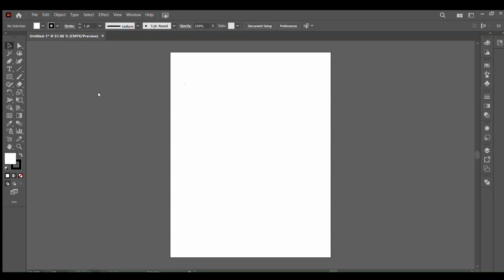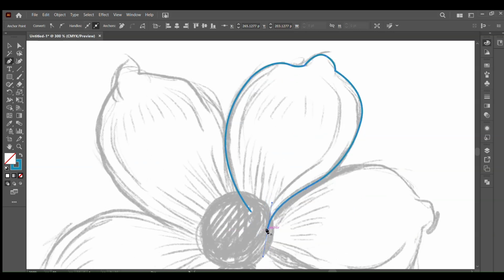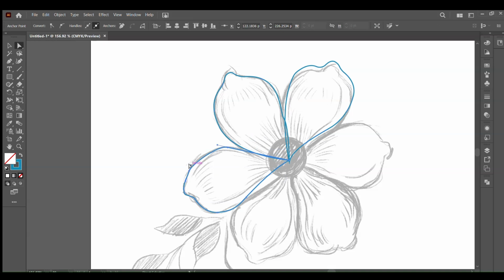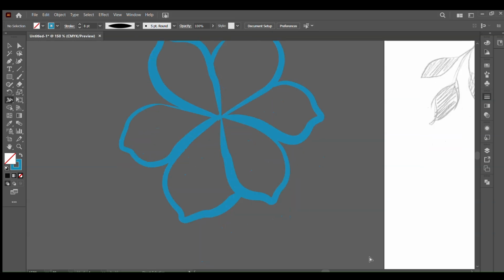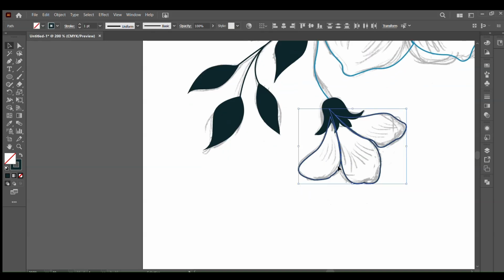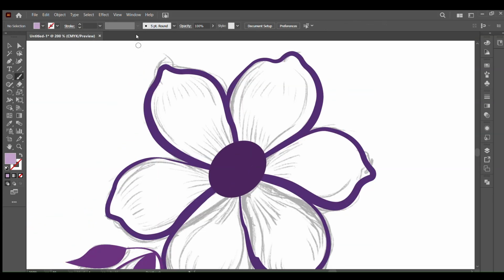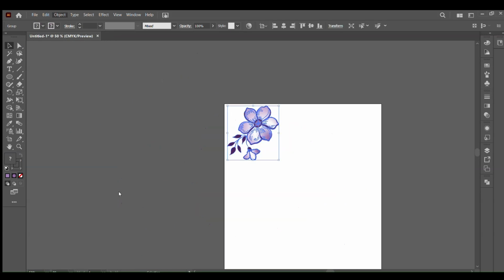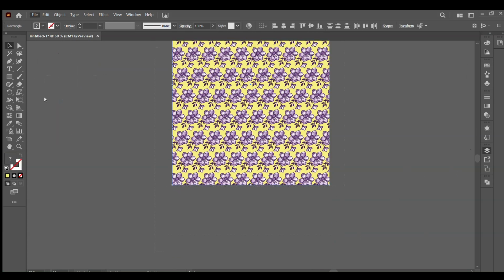Textile pattern made in Adobe Illustrator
here is the demo of the Textile pattern made in Adobe Illustrator I made for my Students. I thought to share with you all too...